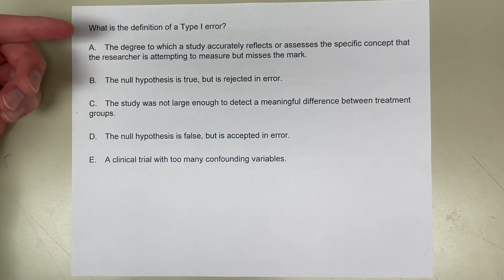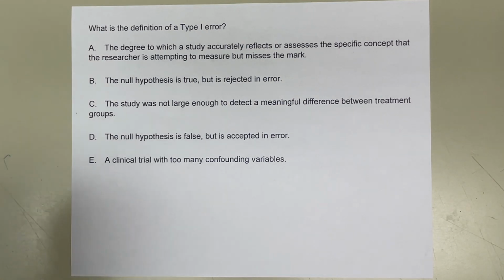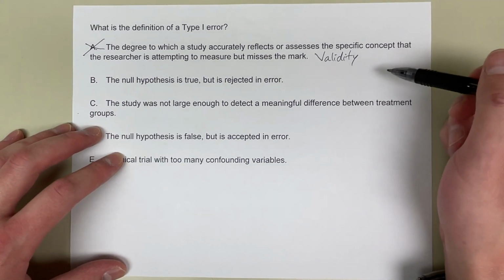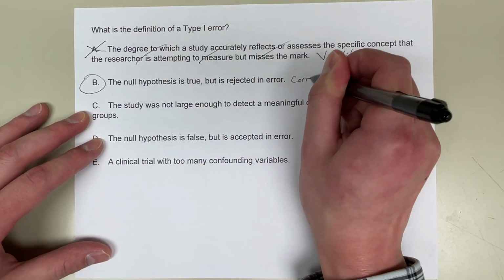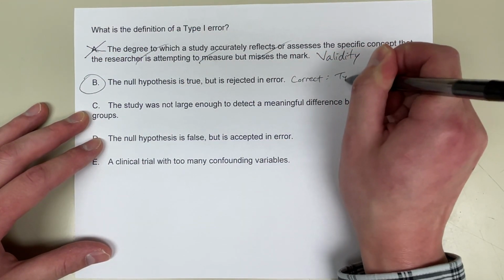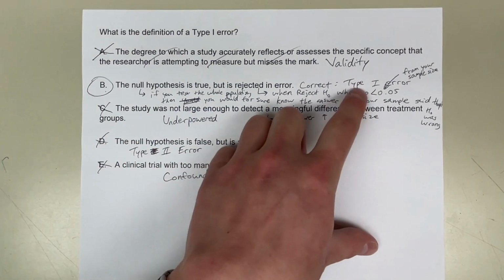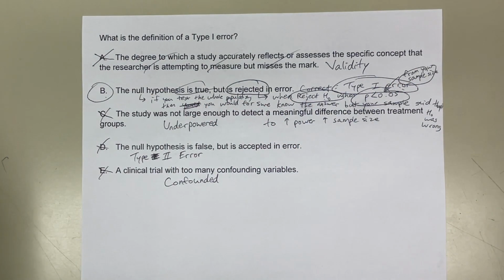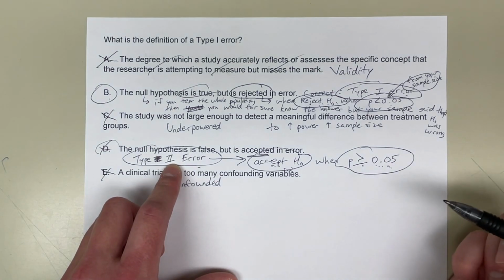Type 1 Error (biostatistics NAPLEX question)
What is the definition of a Type I error?
Answer

A
The degree to which a study accurately reflects or assesses the specific concept that the researcher is attempting to measure but misses the mark.
B
The null hypothesis is true, but is rejected in error.
C
The study was not large enough to detect a meaningful difference between treatment groups.
D
The null hypothesis is false, but is accepted in error.
E
A clinical trial with too many confounding variables.